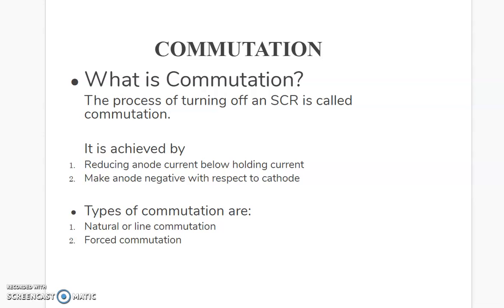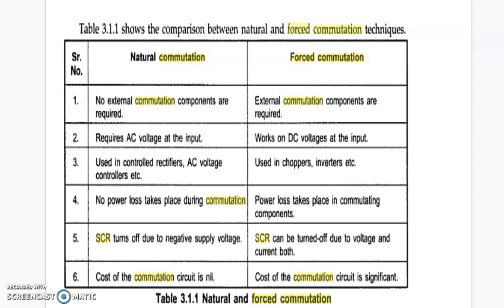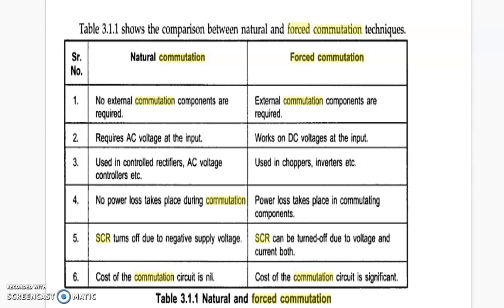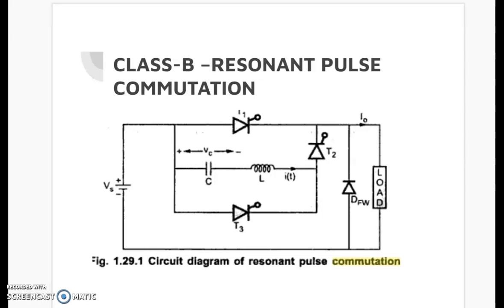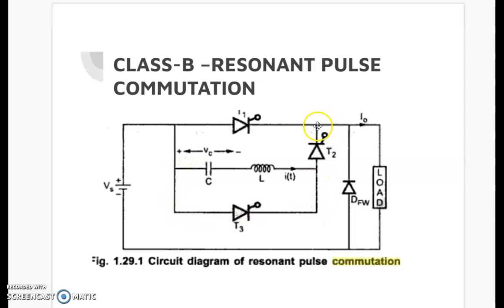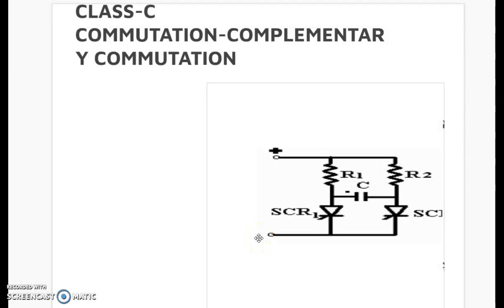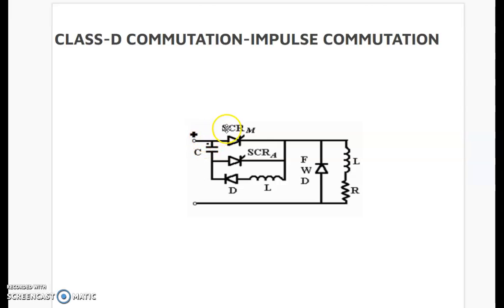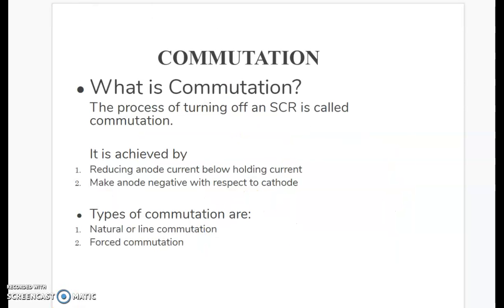Lecture 6:COMMUTATION METHODS OF A THYRISTOR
In this lecture, we will be seeing more about turn off methods of a thyristor or commutation of a thyristor